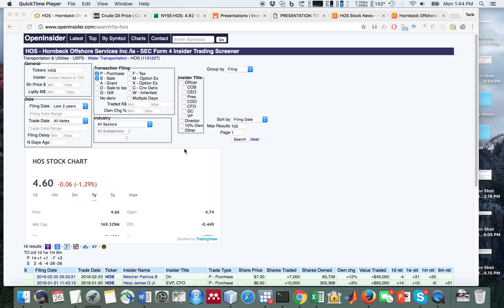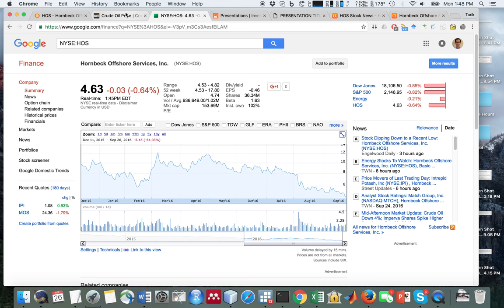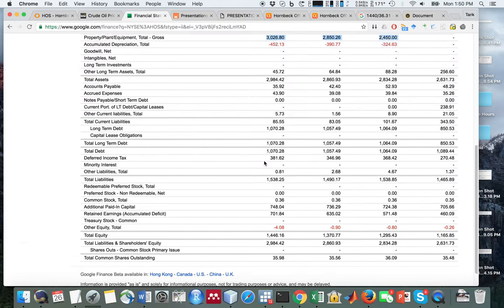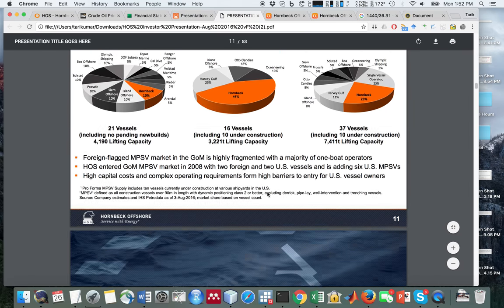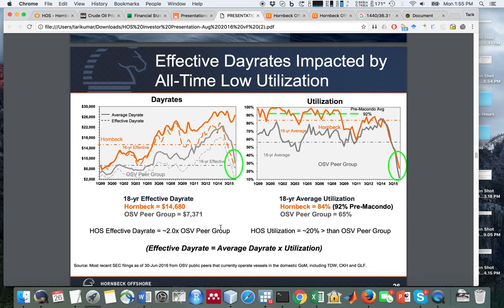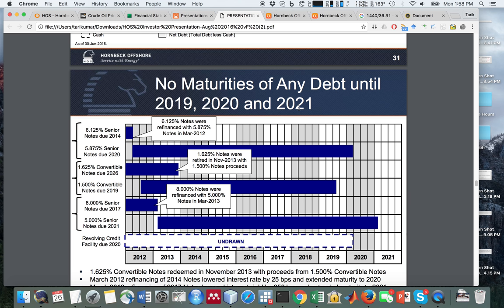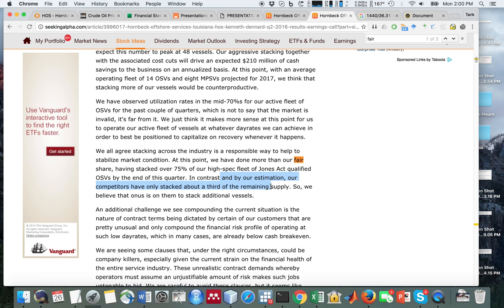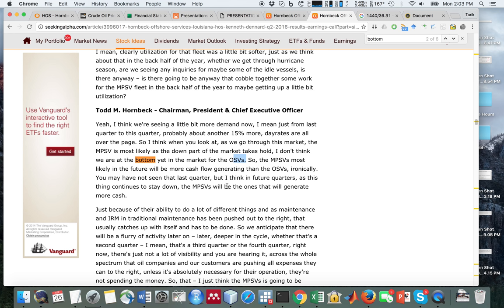Not Yet - HOS - Hornbeck Offshore Services - September 26, 2016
Hornbeck Offshore Services (HOS) owns vessels that deliver equipment and assist with oil drilling in the Gulf of Mexico primarily. I comment on the industry in general, oil and HOS. I do not own a position yet but am considering a very small investment in the next 6 months.

I encourage new investors to watch the videos on my channel to learn through real examples how to find and evaluate stock opportunities.